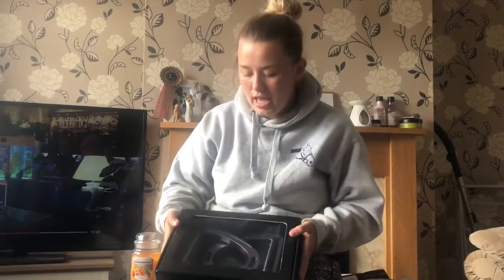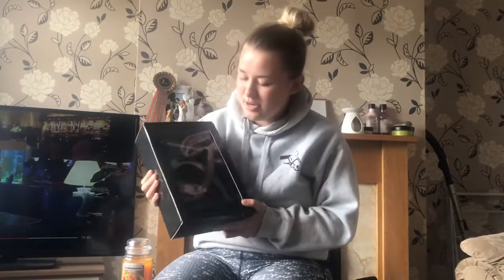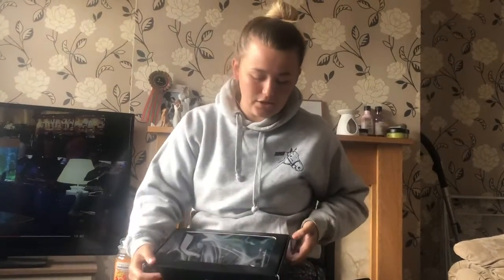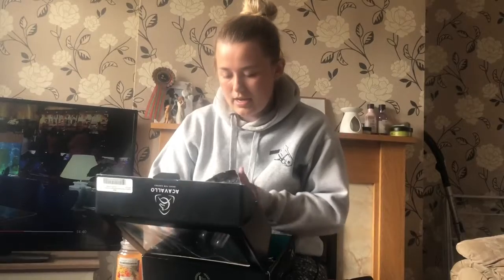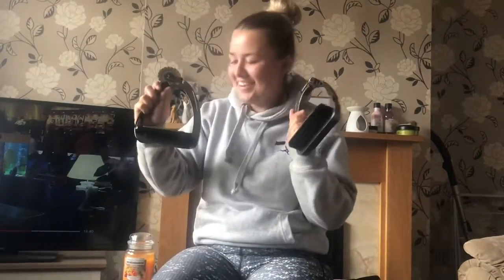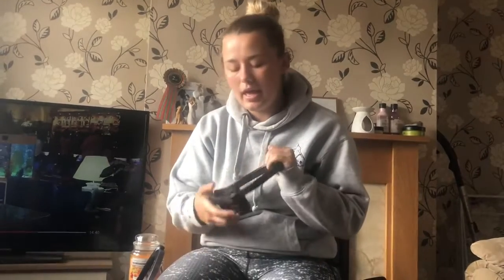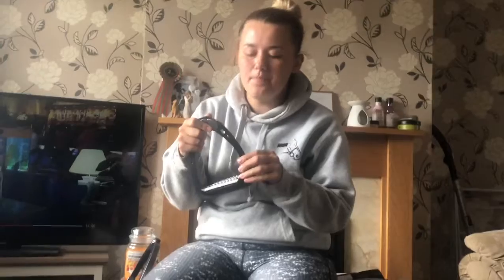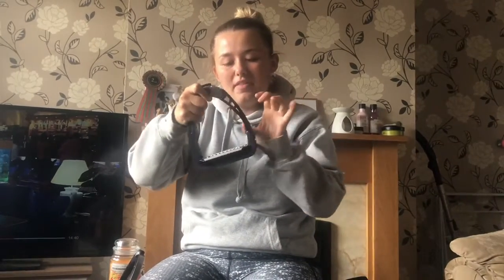Acavallo arena AluPro stirrup review! |Willow and bobby| honest review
Hi guys! Megan recently bought some new acavallo stirrups, and wanted to let you guys come along for the first try👍
Comment video ideas in the comments -
Stirrups are acavallo arena alupro stirrups, sell them on many equestrian websites